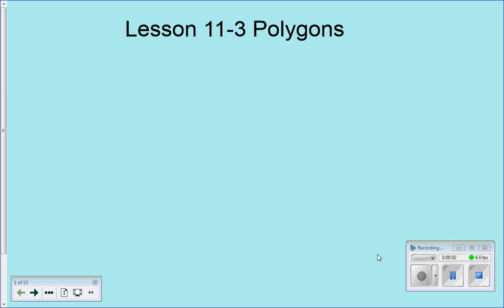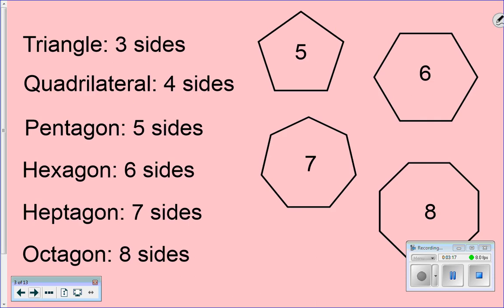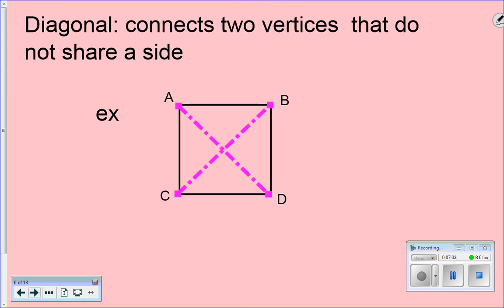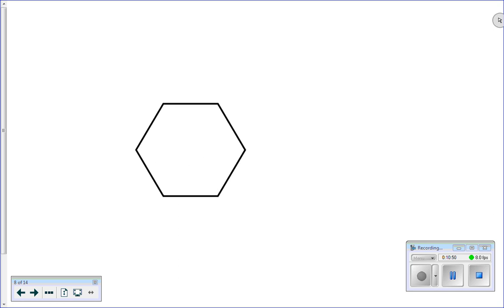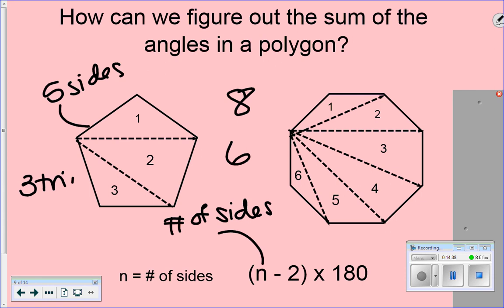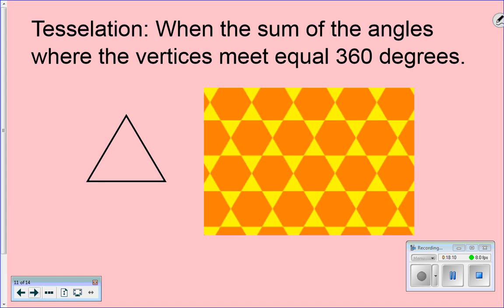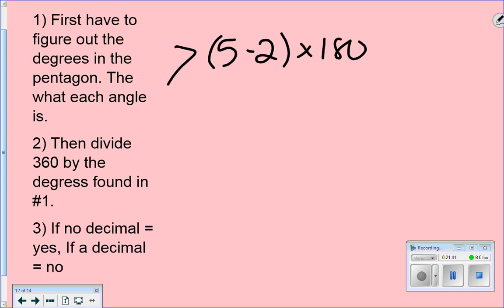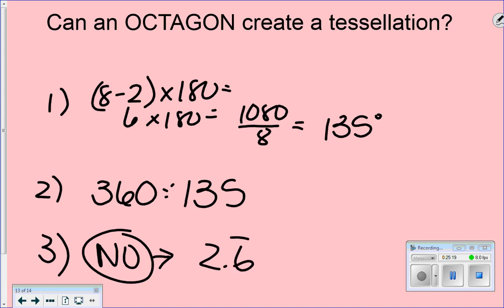8th Grade: Lesson 11-3 Polygons